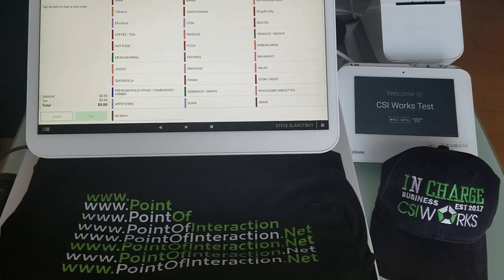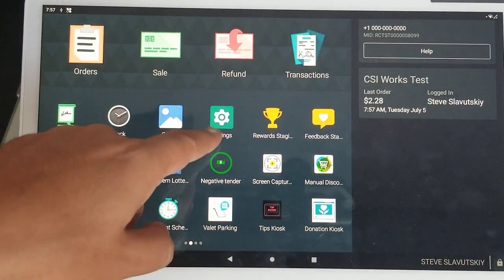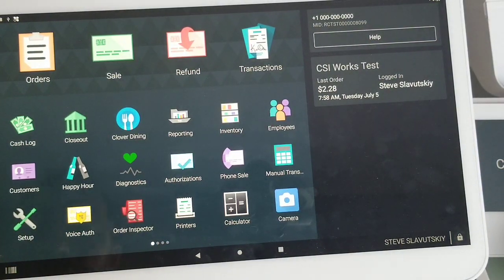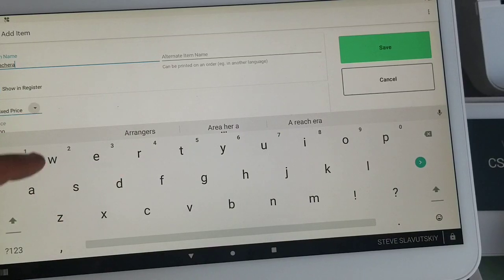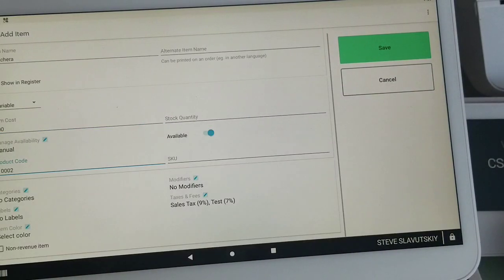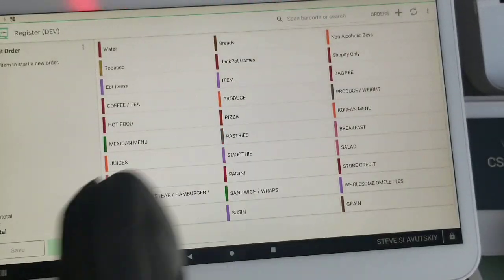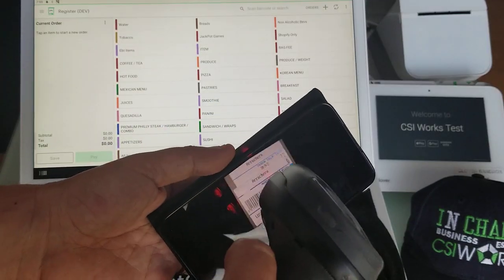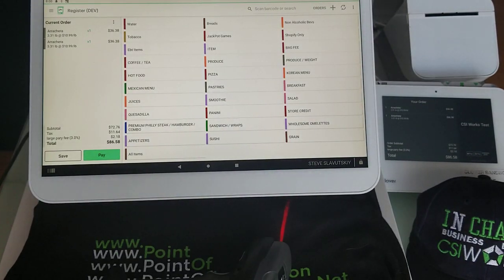Barcode Scanner Setup Helping for Per unit Items in Clover with CSI Works